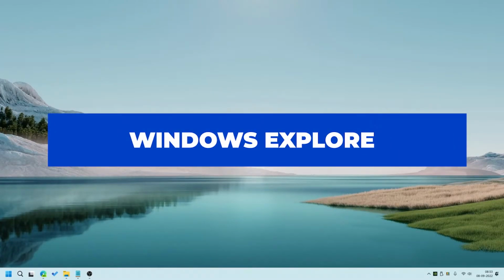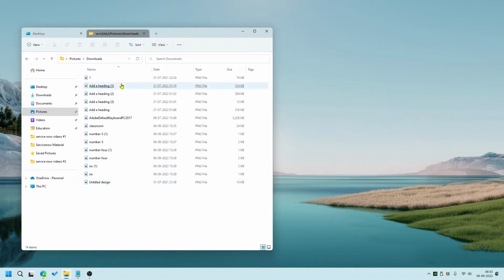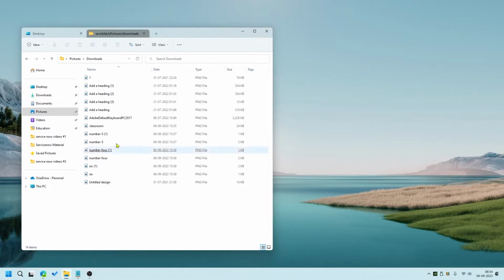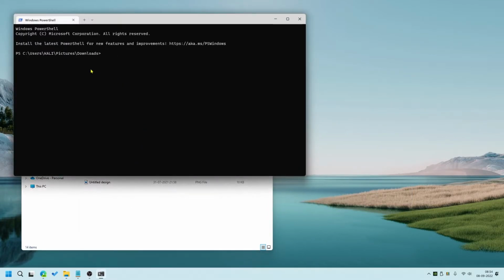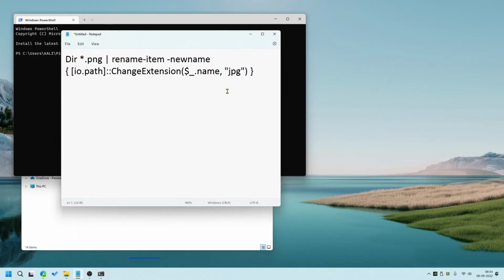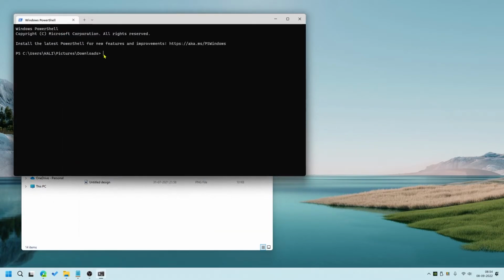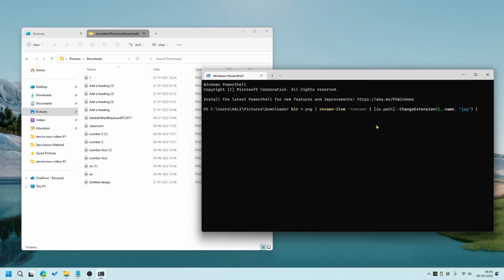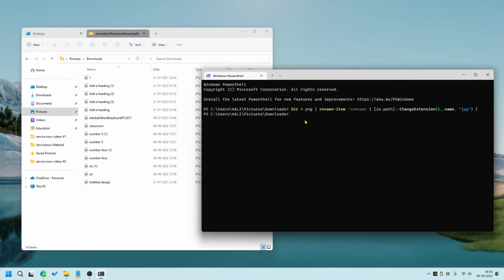How to Change File Extension in Windows 10 / Windows 11 for Multiple Files | Change .png to .jpg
Welcome to my Windows Explore Channel.
in this tutorial, i am going to show you how to change extensions of multiple files using a simple power shell command.
the command we used in the tutorial:
Dir *.png | rename-item -newname { [io.path]::ChangeExtension($_.name, "jpg") }